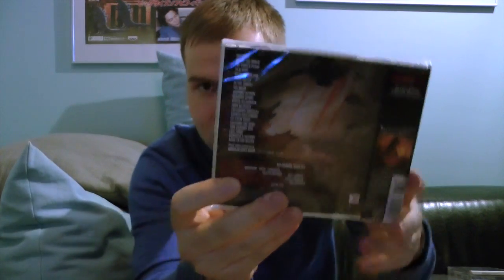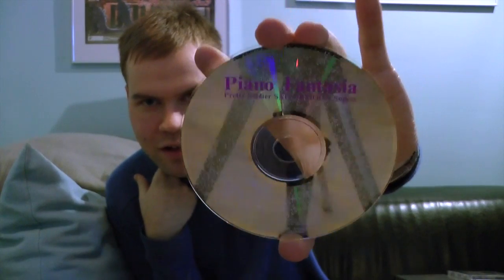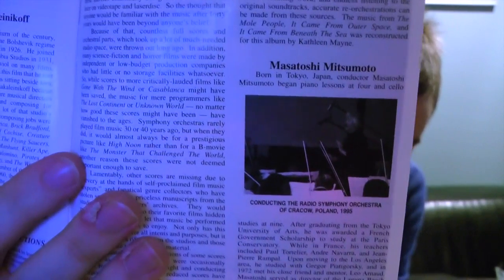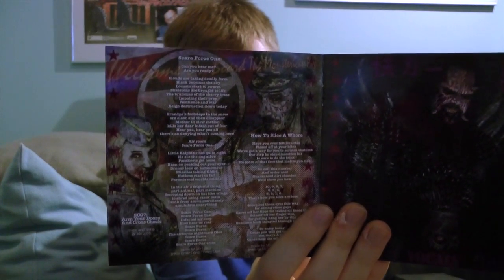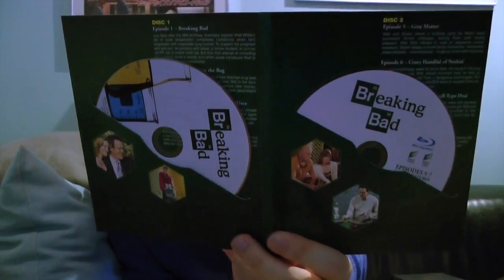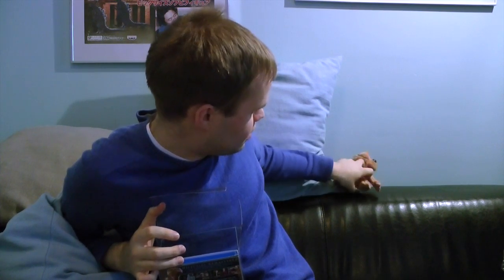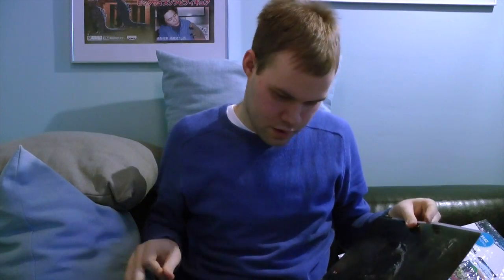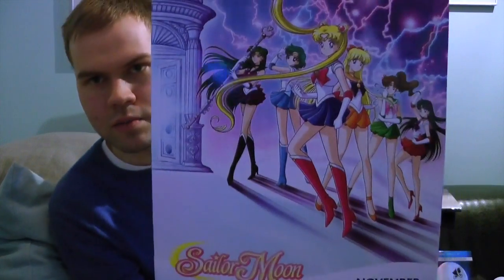What I Got for Christmas 2014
Time to look at all the goodies!